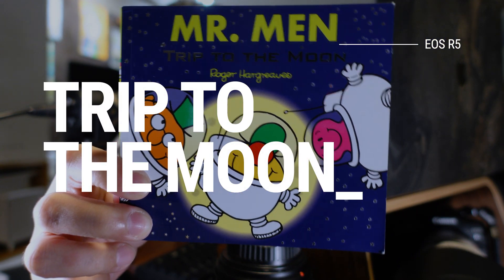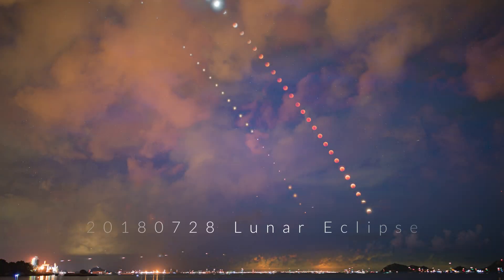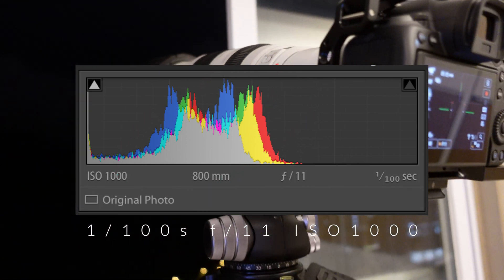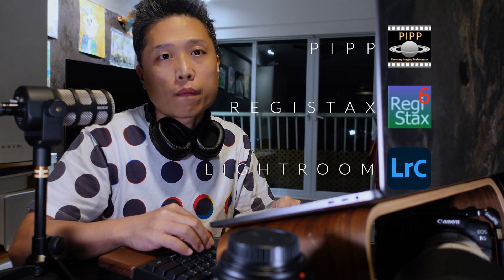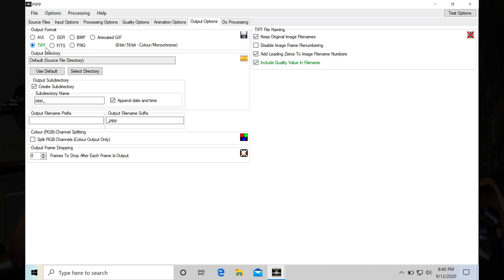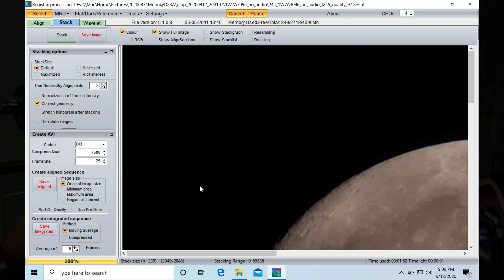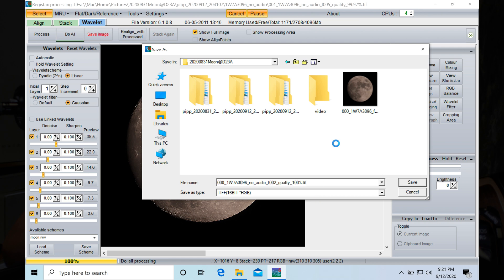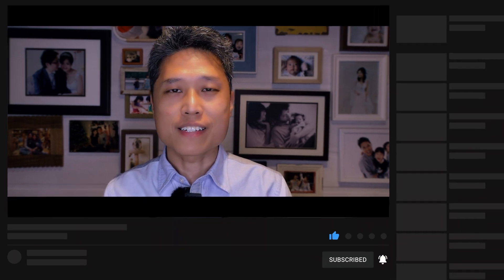Trip To The Moon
High Definition Moon Shooting with EOS R5
From Setup, Shooting and Posting Processing including PIPP, Registax and Adobe Lightroom

0:00 Welcome
1:36 Explanation
1:52 Setup
3:33 Shooting
4:00 Post-Processing
4:15 PIPP
6:24 Registax
8:24 Lightroom
9:38 Thank You

💻  Software
Final Cut Pro X

🎙 Audio
Zoom H4N Pro

Support
RRS TVC-34 Tripod